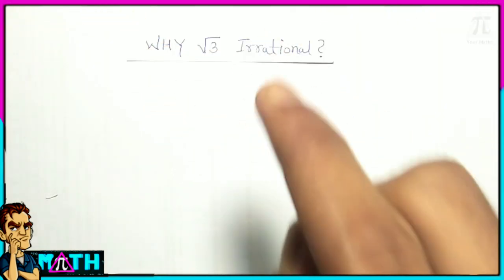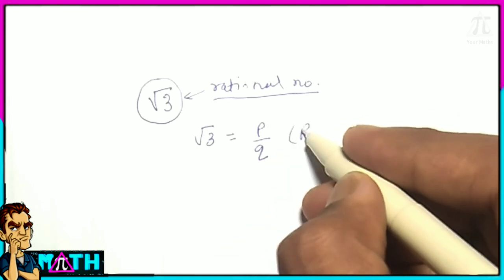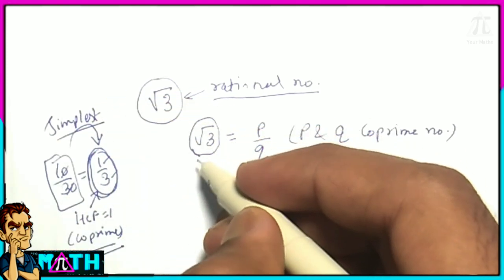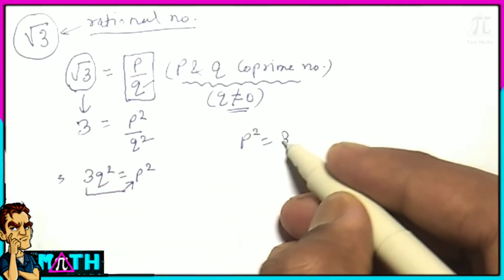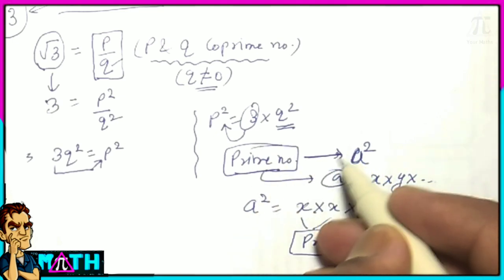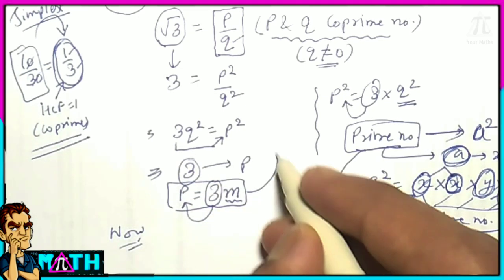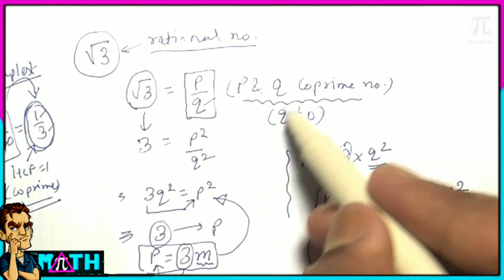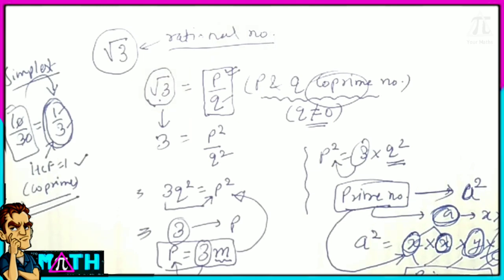Not Just a Proof – The Real Reason, √3 is Irrational !!! (SURPRISING INSIGHT)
■ About Video :-
Hope You have liked the video, In this video i have discussed the root cause of irrationality and the fundamentals that many of us missed, i hope this video clear your all doubt about proving why they are irrational numbers !!!
This Number told to be discovered by Hippasus (GREEK PHILOSOPHER) & He was the follower of Pythagoras and it's told that he was thrown in sea as he contradicted the points told by pythagoras that "All Numbers can be expressed as ratio of two integers i.e All Numbers are rational" But hippasus proved it wrong that irrational numbers cannot be expressed as the ratio of two integers !!!

■ Topic's Timeline :-
00:00 - Intro Starts
00:11 - Proof By Condradiction (Starts)
00:26 - Why to Take Co-Prime !! (Actual Reason)
00:56 - Applying That Reason in Main Proof
01:26 - Move to The Basics (with Reason)
02:01 - Applying That Basic Concept
02:34 - Main Understanding Part !
03:13 - Outro Starts